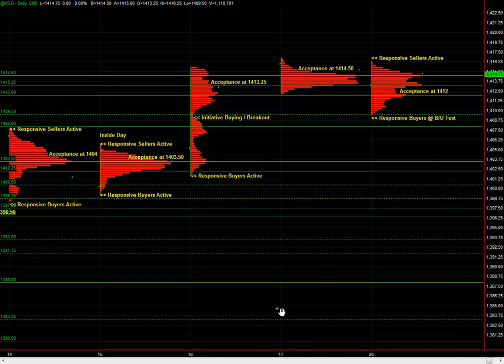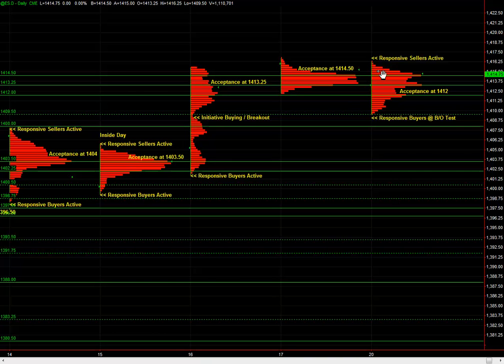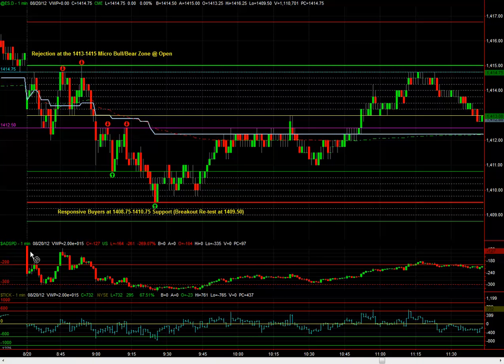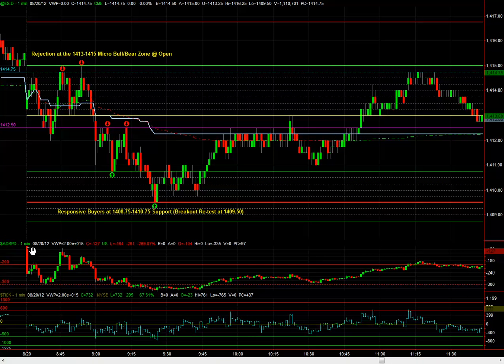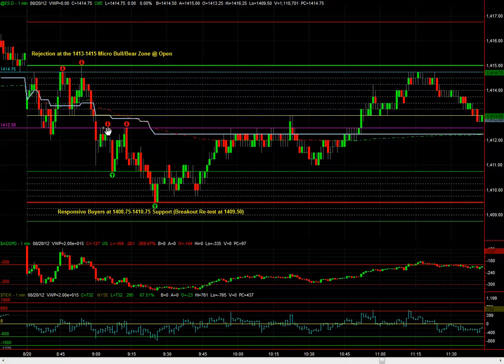E-Mini S&P 500 Futures Recap for 8/20/2012